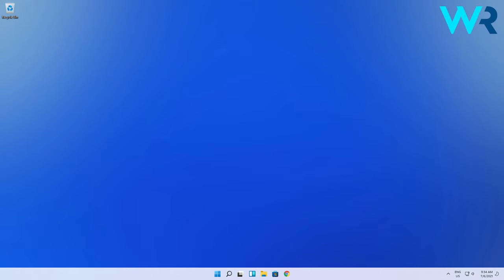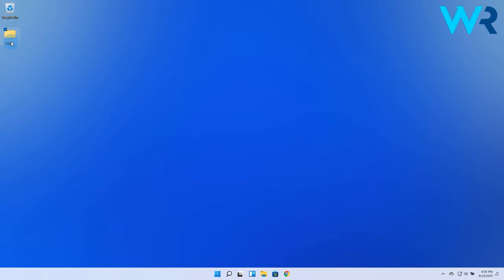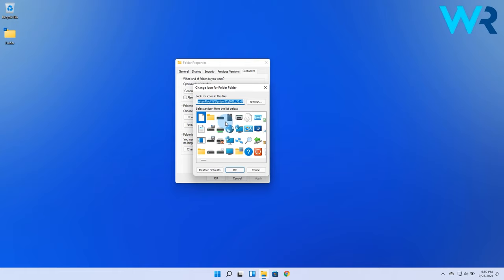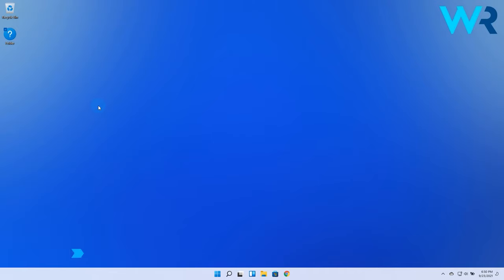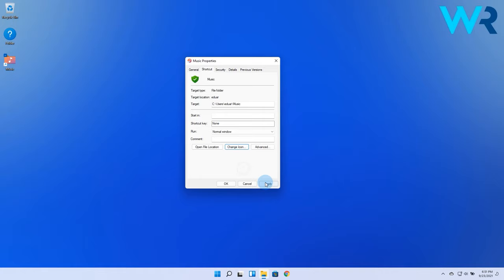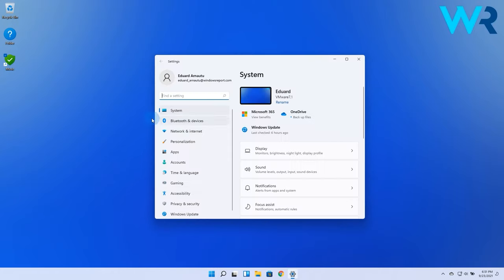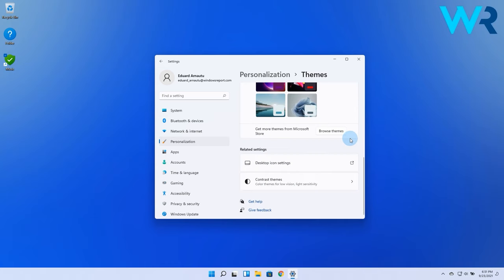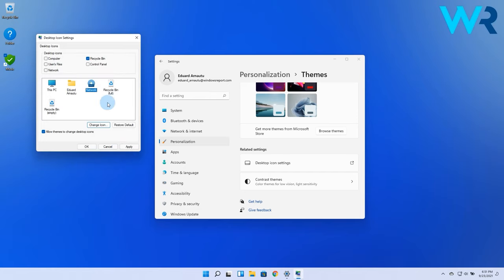How to Change Icons in Windows 11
| ⚙️Try Fortect to fix and optimize your PC like a Pro

Interested in how to change icons in Windows 11?
Who knows, maybe you want to personalize your folders, or your shortcuts, with new icons. TIP: you can have an important folder, name it something boring and change the ICON. Hide things in plain SIGHT, will ya?

0:00 - Intro
0:14 - Change Folders icons
0:35 - Customize Shortcuts icons
0:56 - Personalize Desktop icons